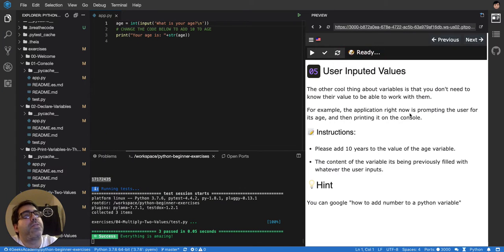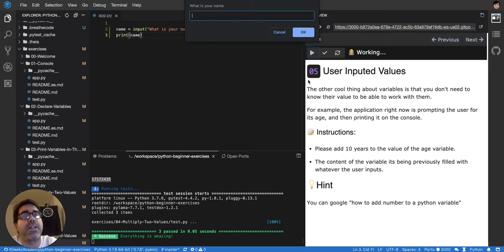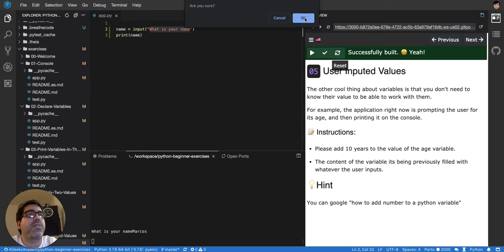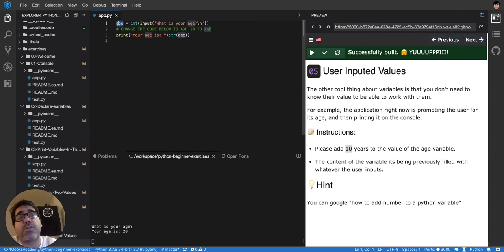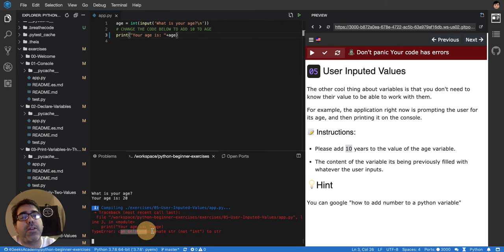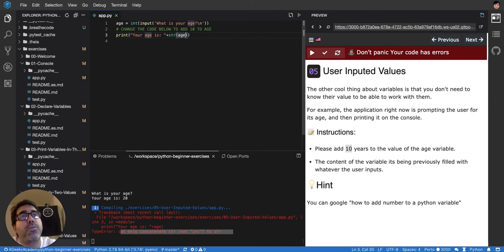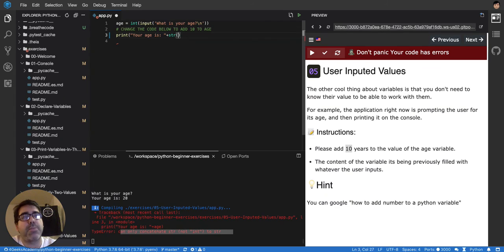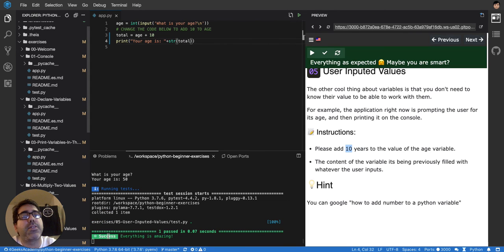05 How to get user input - Python Tutorial for Beginners (Interactive and Auto-graded)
In this video you will learn how user the input() function to retrieve user input from the terminal.